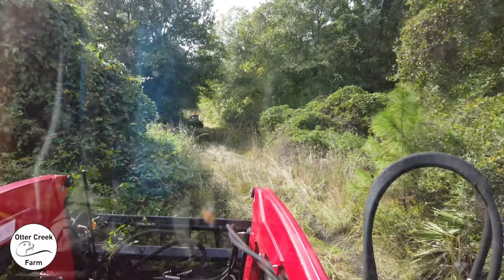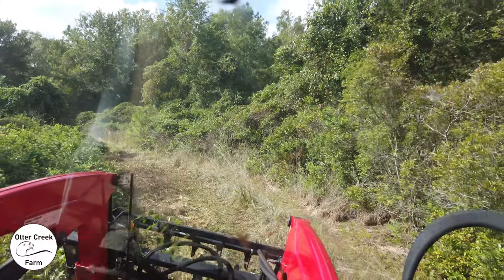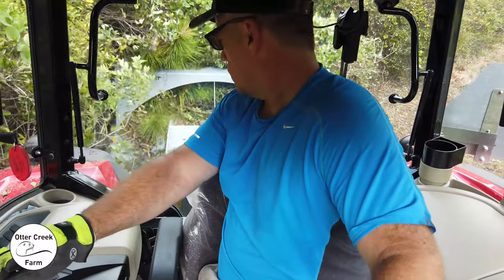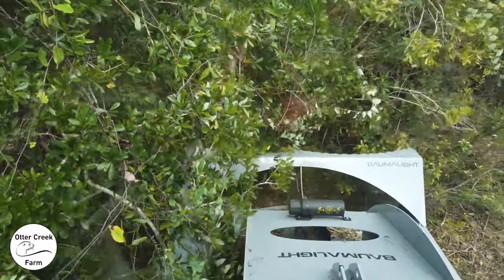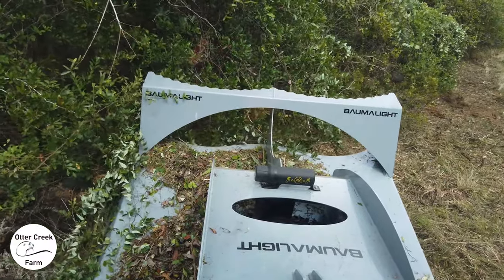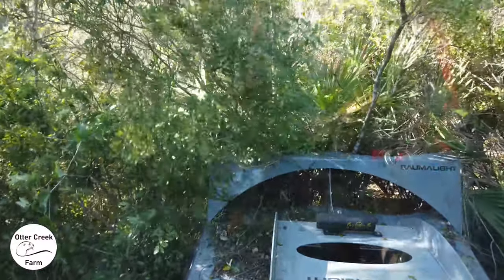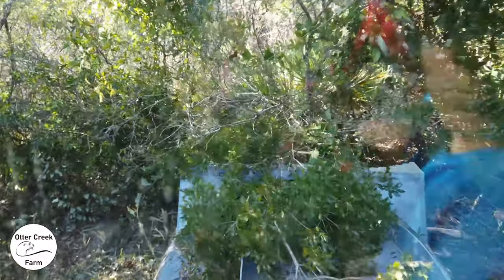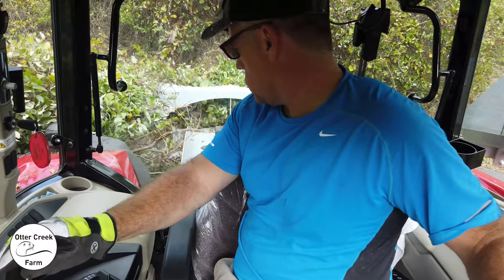Land Clearing 8' Brush With Tractor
Helping a neighbor cut back the encroaching brush after years of no maintenance. This will help as a fire break, dry the road faster and make it just easier to enjoy the land.

Tractor services in West Central Florida